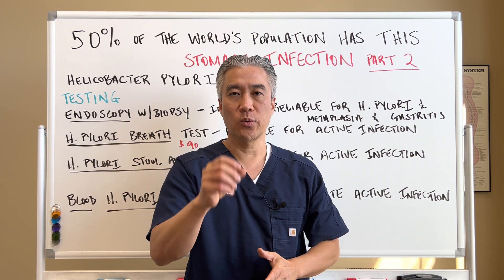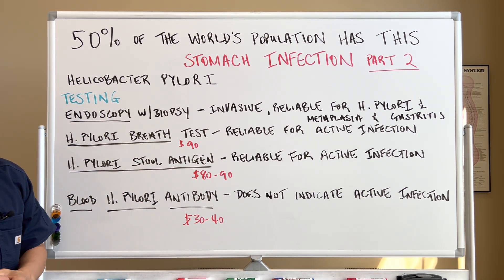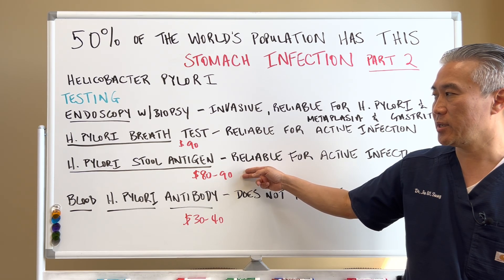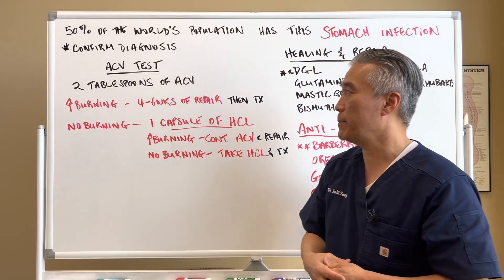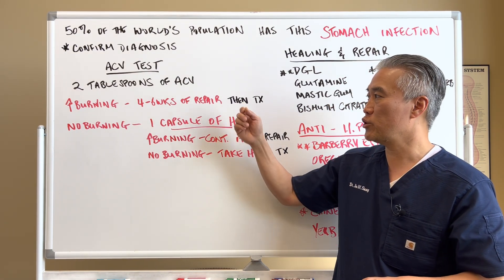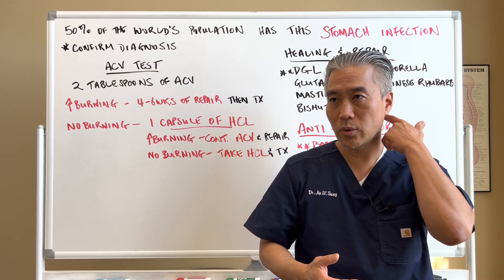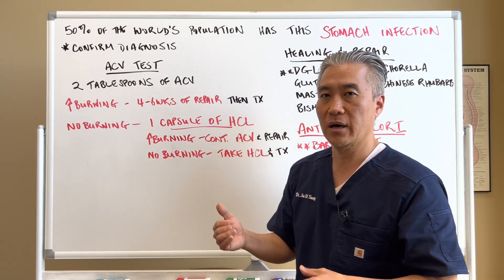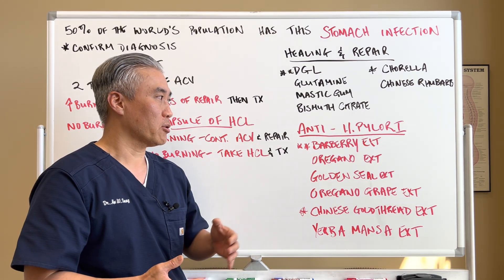50 Percent of the World's Population has this STOMACH INFECTION--Part 2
50 Percent of the World's Population has this STOMACH INFECTION--Part 2

Helicobacter Pylori

Testing
1. Endoscopy with biopsy-invasive, reliable for active infection and metaplasia/gastritis
2. H. Pylori Breath Test-Reliable for active infection, non-invasive
3. H. Pylori Stool Antigen Test-Reliable for active infection, non-invasive
4. Blood, H. Pylori Antibody Test-does not indicate active infection.  Possible past infection.

Steps to manage H. Pylori infection.
1. ACV test. 2 table spoons mixed in water 5 minutes before a meal.
**Burning--consider gut healing protocol.
**No Burning--1 capsule of HCL.  If no burning proceed to treatment protocol.  If there is burning, consider ACV with gut healing protocol.

Healing and Repair Supplements.
**DGL, glutamine, mastic gum, bismuth citrate
*chorella, Chinese rhubarb

Anti-H. Pylori Supplements
**Barberry extract, oregano extract, goldenseal extract, oregano grape extract
*Chinese goldthread extract, yerba mansa extract

0:02 / 4:28
0:02 / 5:09

GI Revive Powder- Designs for Health
GI Microb-X-Designs for Health
GI-Resolve® Biotics Research
Betaine Hcl Pepsin-Pure Encapsulations
Digestive Enzyme-Pure Encapsulations
Saccharomyces Boulardii-Seeking Health
HPL-R Apex
Gastro ULC Apex